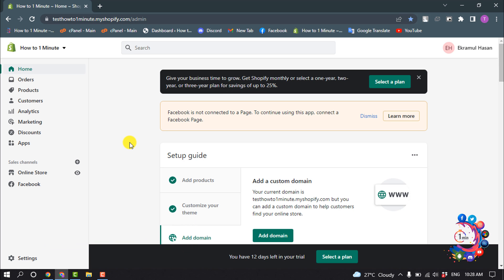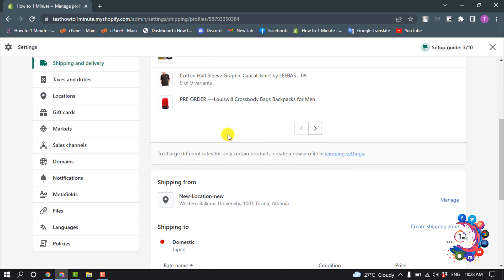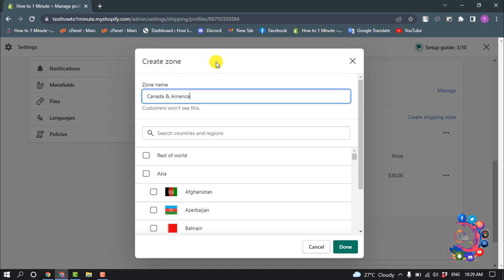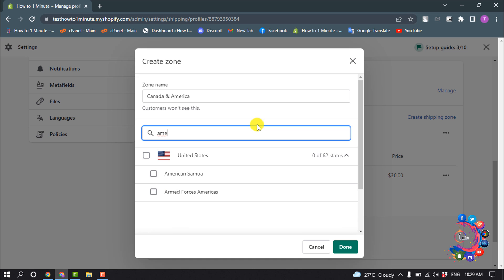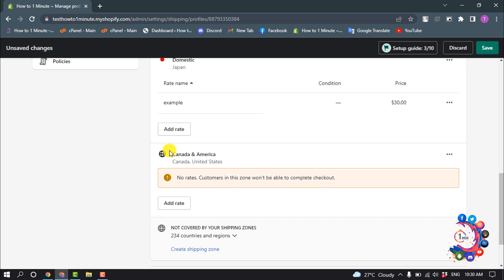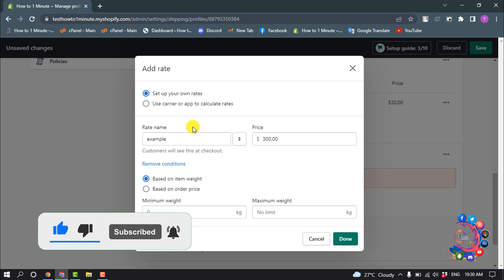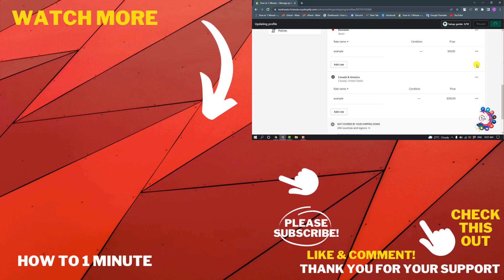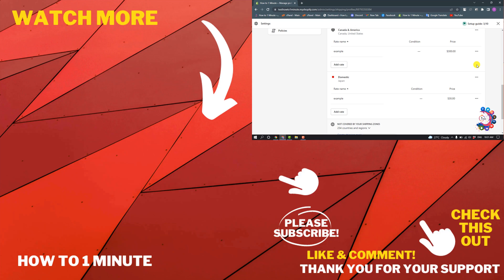How to set up international shipping on shopify 2026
In this short tutorial I will show how you can easily set up international shipping on your shopify store.

0:00 Intro
0:12 Open Shopify Settings
0:20 Open Shipping & Delivery
2:16 Outro

"shopify international shipping rates"
"how to set up shipping on shopify for dropshipping"
"usps international shipping"
"how to do worldwide shipping for small business"
"shopify international shipping calculator"
"shopify international shipping not working"
"shopify shipping"
"shopify shipping rates"